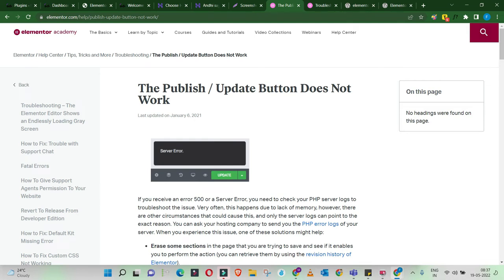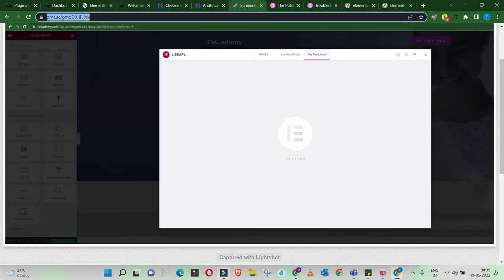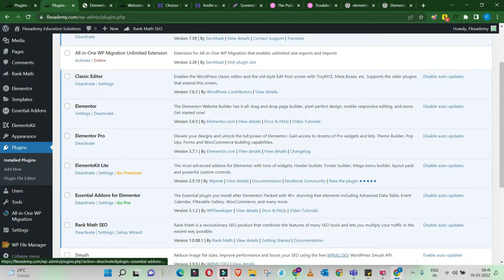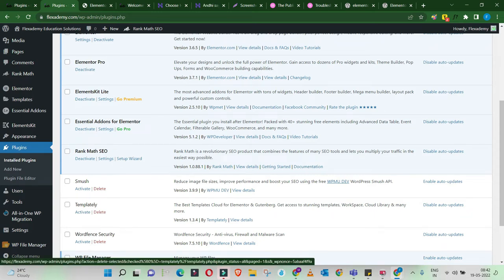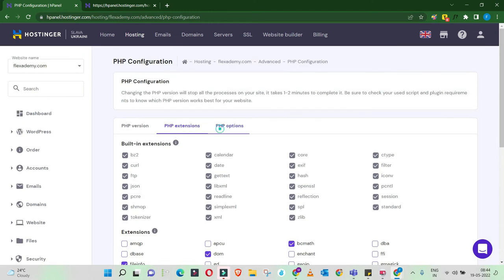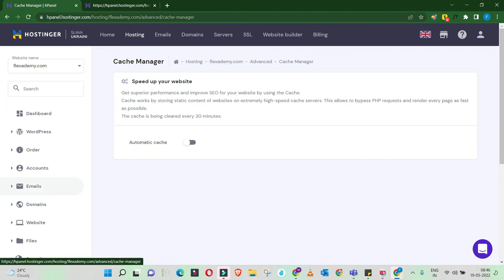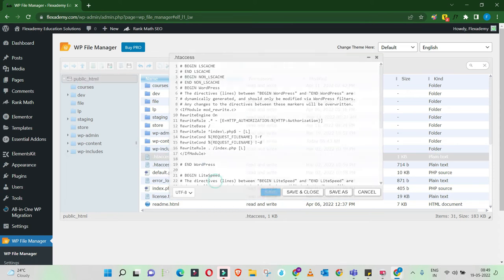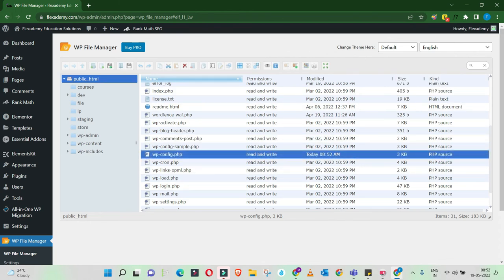Elementor loading error fix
Elementor Not Loading Error Fix

Check Plugin Conflicts.
Check PHP Version & PHP Memory Limit.
Disable Unused Widgets.
Check .htaccess File.
Increase Apache Service Limit.
Change Editor Loading Method.
Use well-coded Elementor addons.

Why is my Elementor page not loading?
If your Elementor Widget Panel does not load and has the continuously spinning “Loading” icon, as shown in the image below, this is generally due to a resource issue, a conflict with another plugin, or a setting on your server that needs to be adjusted.

How do you fix Elementor stuck on the loading screen?
Go to WordPress dashboard and then Plugins - Installed Plugins from there you can see all of your installed plugins. Now from the list select, all plugins expect Elementor, and then from the bulk option deactivate all the plugins. This should solve your problem.

How do I start my Elementor in safe mode?
Go to Elementor - Tools and select Enable from the Safe Mode dropdown and then click the Save Changes button or.
Click the Enable Safe Mode button that pops up when the Editor is unable to load.

Go to Elementor - Tools - Regenerate CSS and click the Regenerate Files button. Update your page. You may need to make a small change to enable the Update button. Clear all cache including server cache if it exists, any WordPress caching plugins you are using, and your own browser cache.